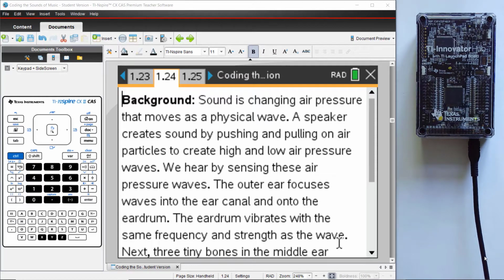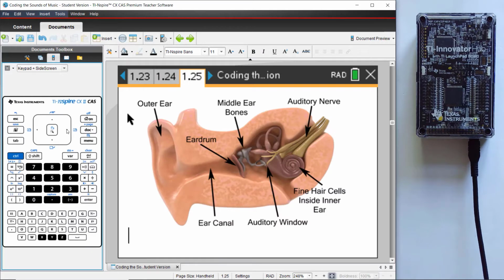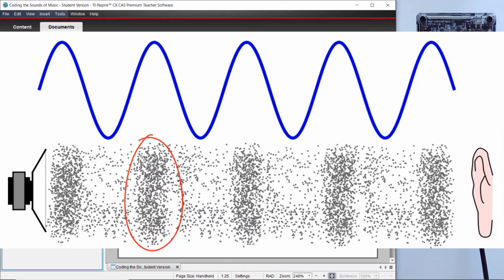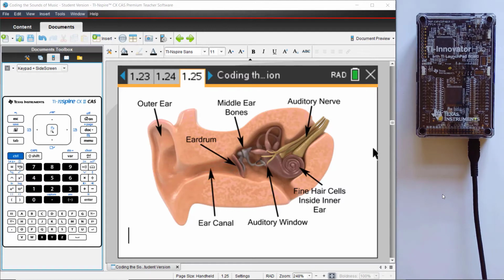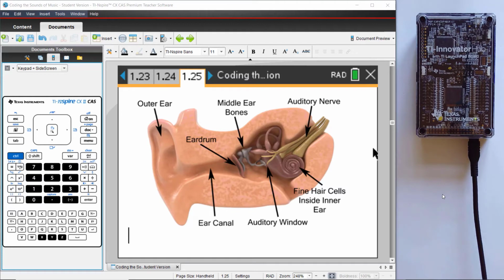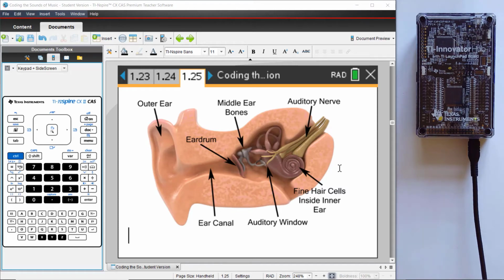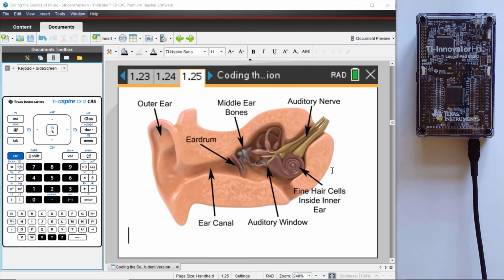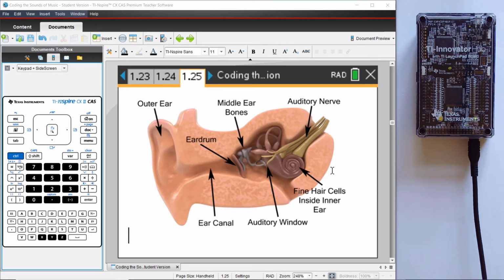6 - Explore More - How does the Human Ear Work?